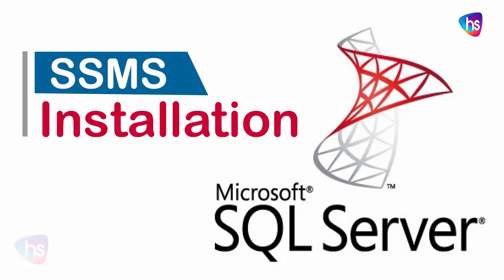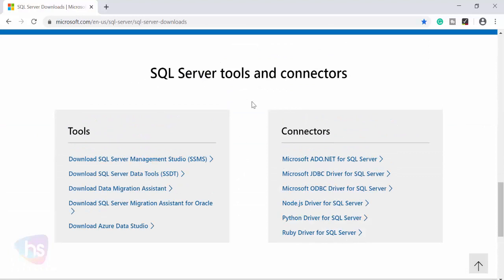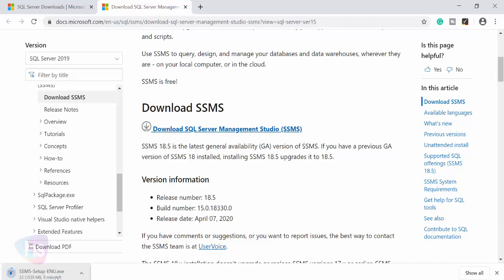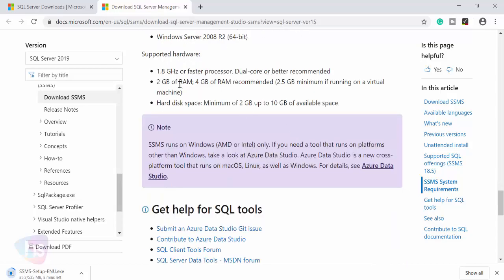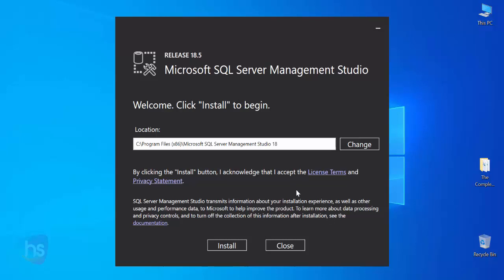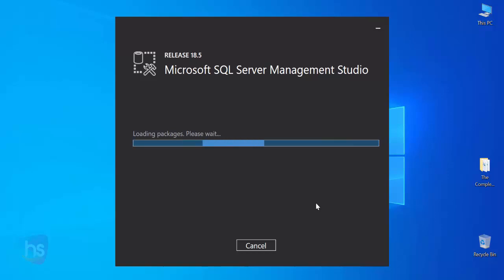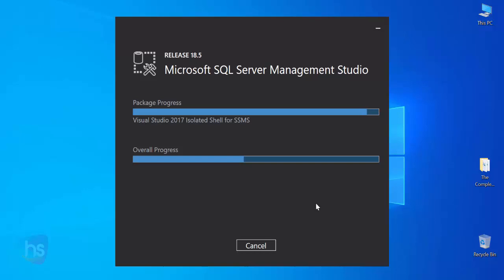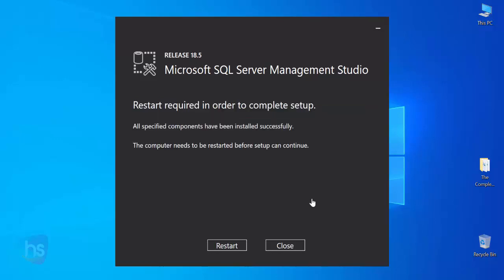SQL Server Management Studio Installation | SQL for beginners | Sekharmetla | Harisystems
SQL Server Management Studio is a software application first launched with Microsoft SQL Server 2005 that is used for configuring, managing, and administering all components within Microsoft SQL Server. It's the successor to the Enterprise Manager in SQL 2000 or before.